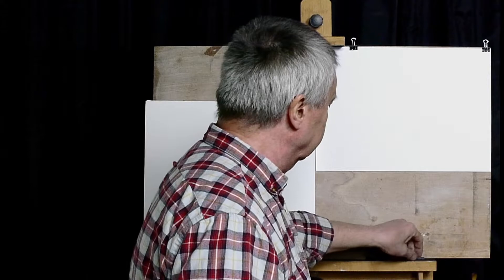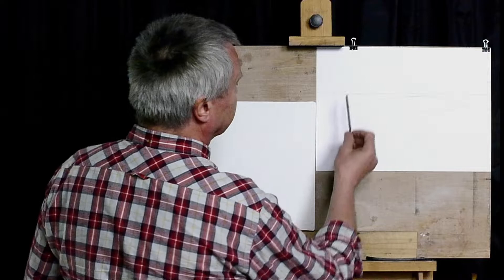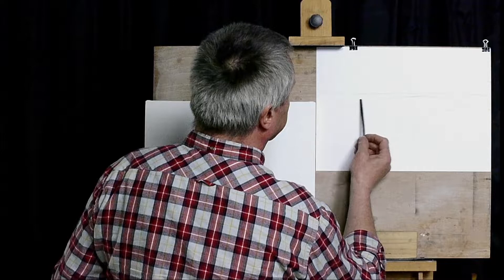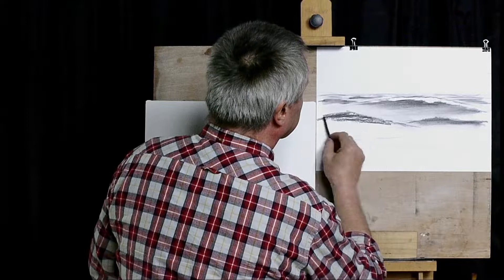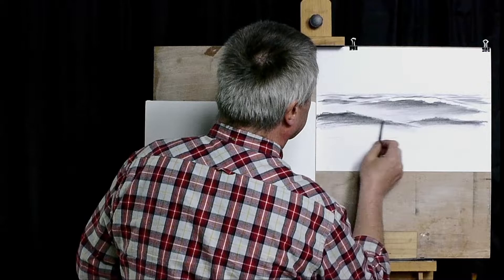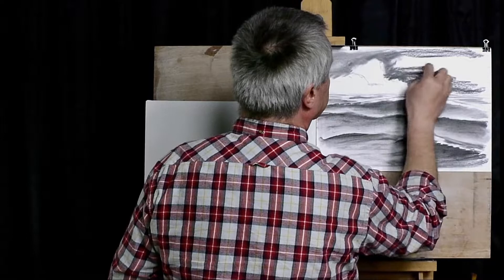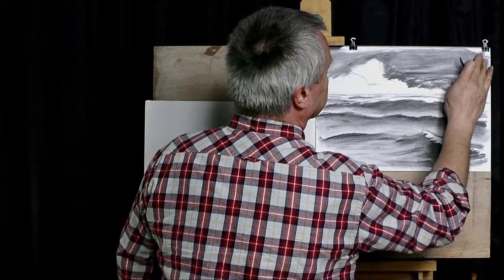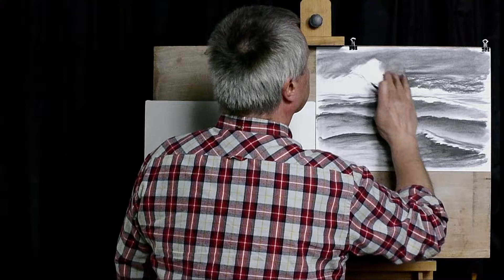Always Draw It First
Martin Close Online Art School